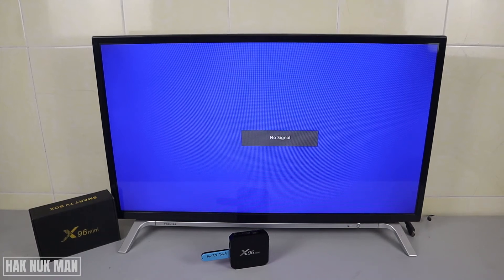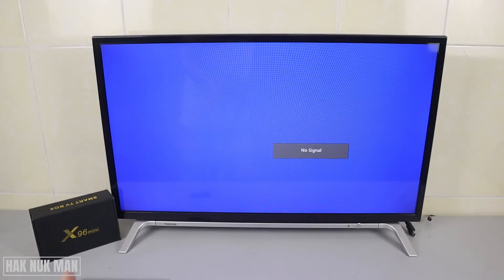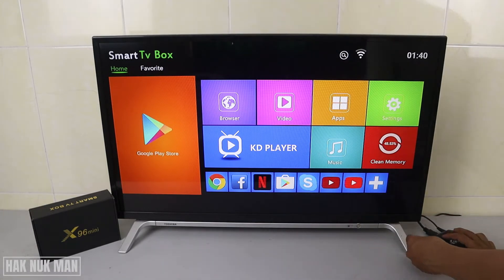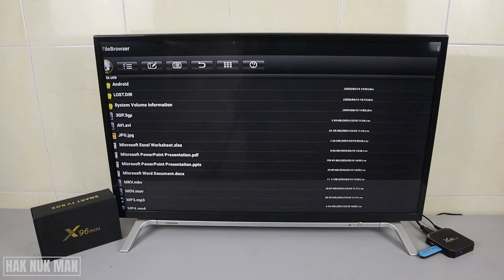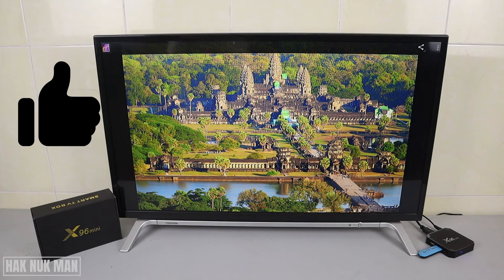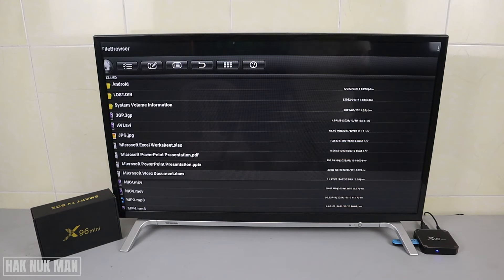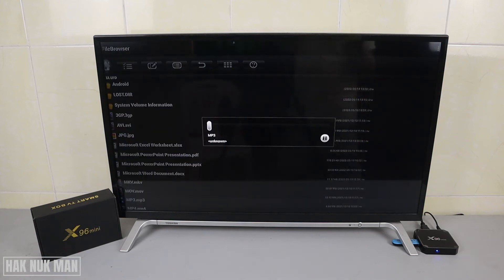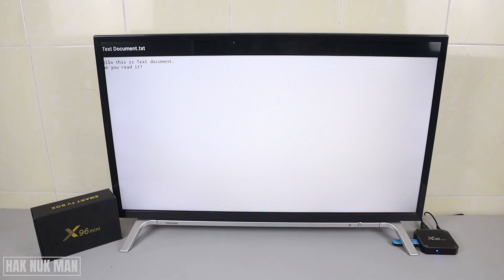How to Connect USB Drive to X96 Mini Smart TV Box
In today's video, I am going to show you how to connect USB drive to your X96 Mini smart TV box.

My USB drive I already copy some different kind of file and I am going to play it one by one. Let see does all the file are playable with this TV box or not?